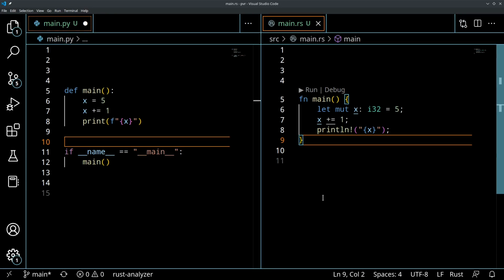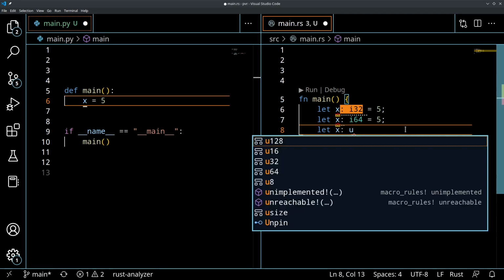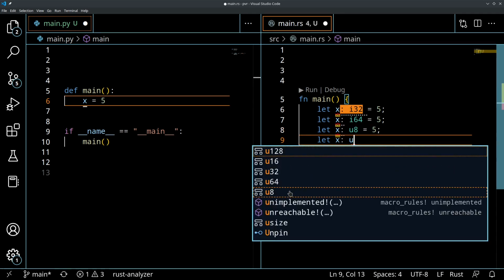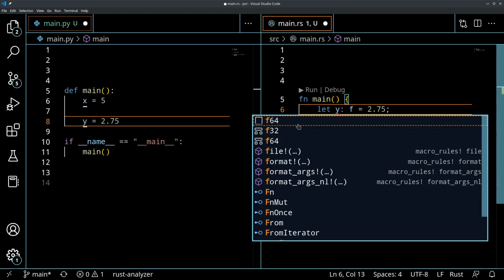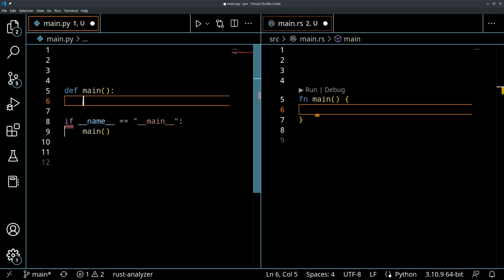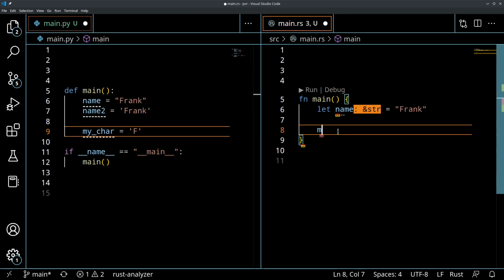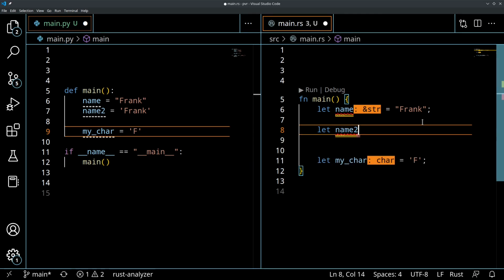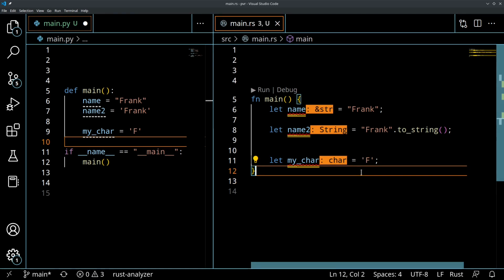Learn Rust Through Python: Rust vs. Python: Data Types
This video series will be aimed at teaching experienced Python programmers Rust, by comparing and contrasting Rust and Python in detail.  This is a great way to get up to speed quickly on Rust, and can be combined with other learning methods!